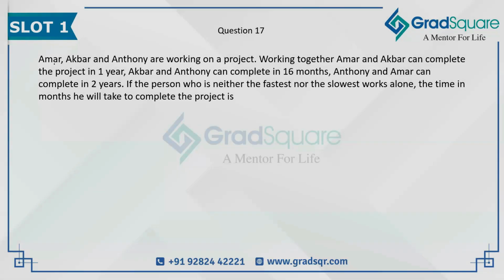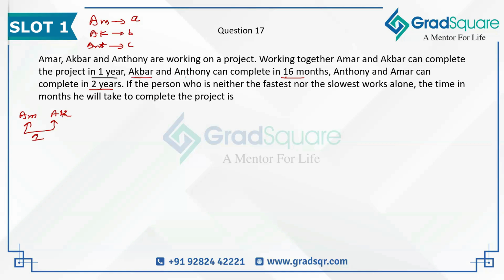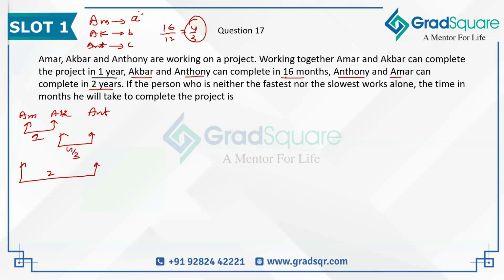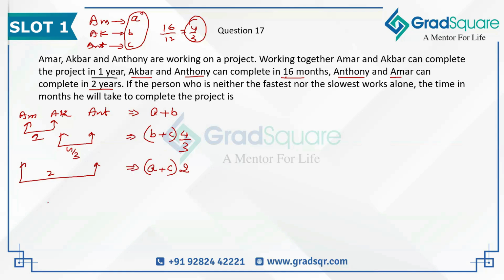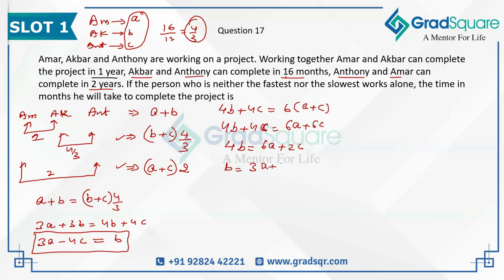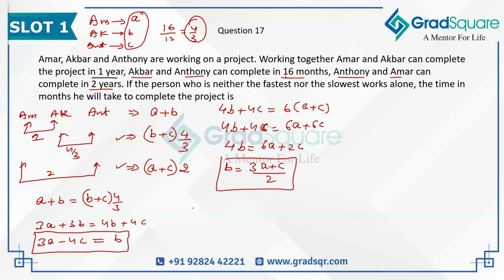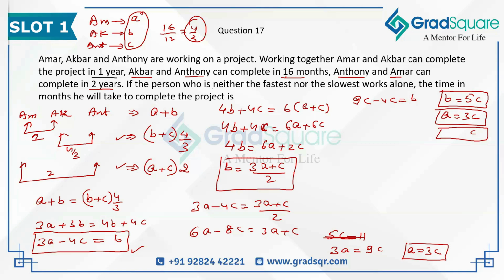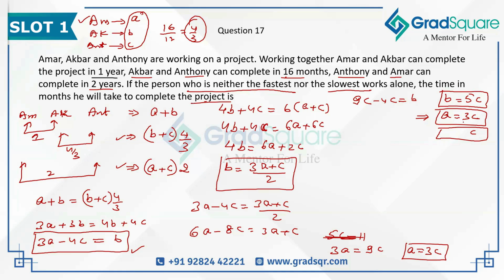CAT 2021 - QA Slot 1 - Question 17 - Arithmetic (Time & Work) by GradSquare Mentor Mr. Kushal Bohra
Amar, Akbar and Anthony are working on a project. Working together Amar and Akbar can complete the project in 1 year, Akbar and Anthony can complete in 16 months, Anthony and Amar can complete in 2 years. If the person who is neither the fastest nor the slowest works alone, the time in months he will take to complete the project is

Join us for an insightful analysis of CAT 2021's Quantitative Aptitude Slot 1, as GradSquare Mentor, dissects Question 17 on Time & Work